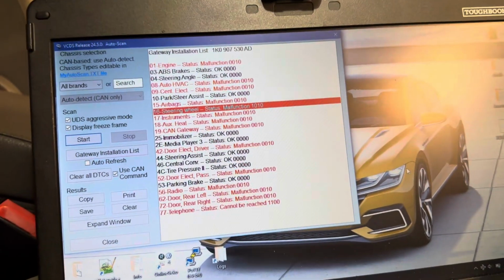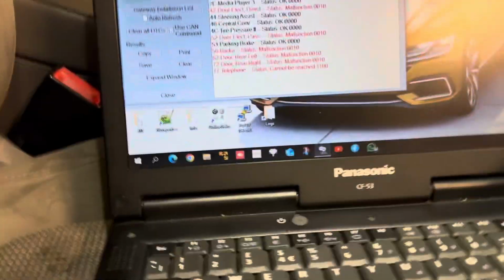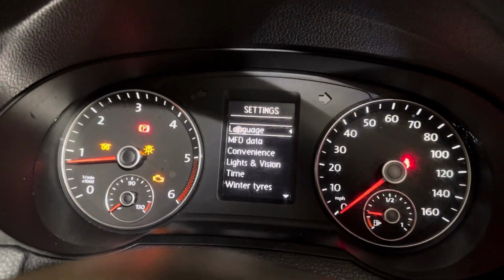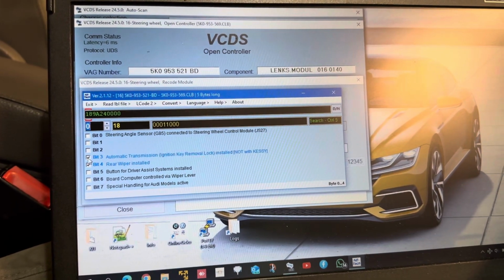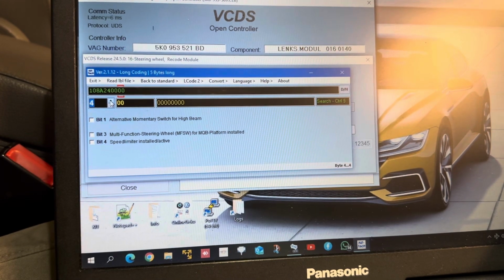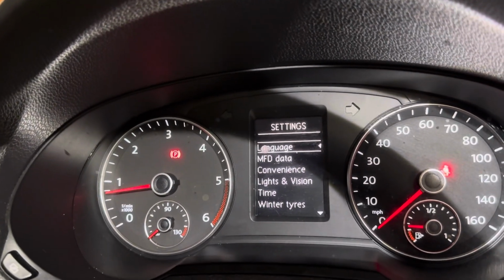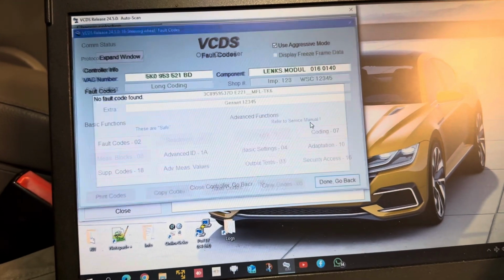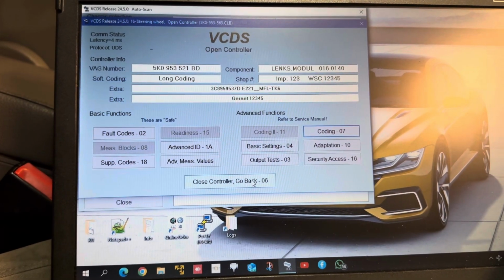Wv sharan /seat alhambra clockspring / squib coding after replacement in previous video